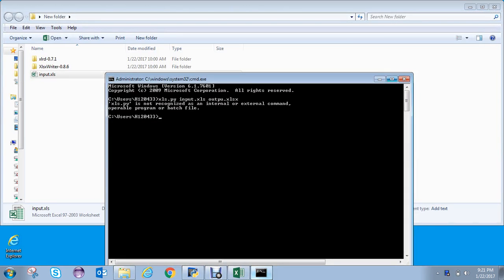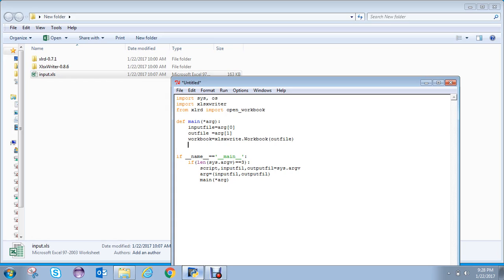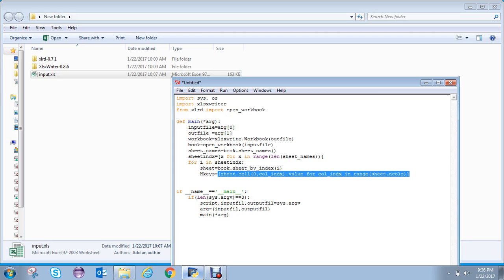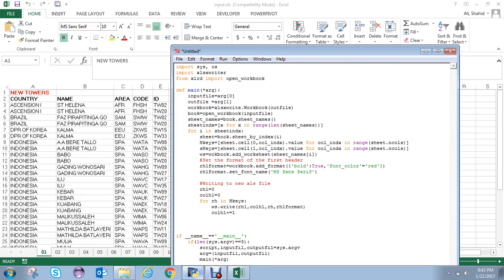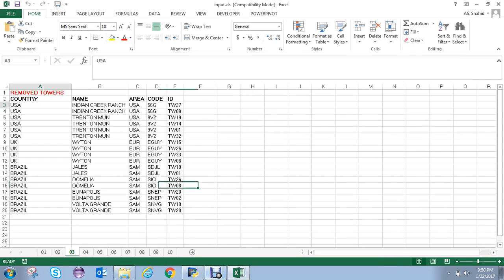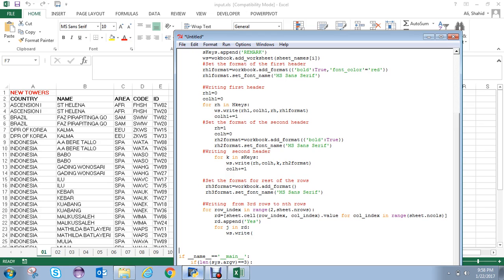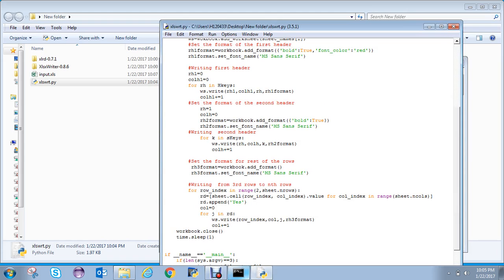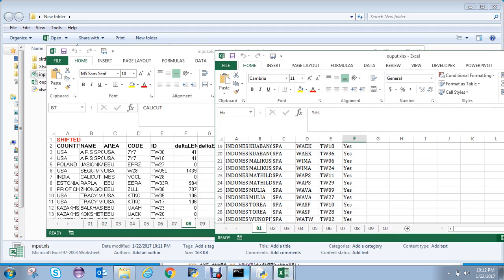Excel Python (xlrd and xlsxwriter packages)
Excel Python  (use of xlrd reader and xlsxwriter writer packages)